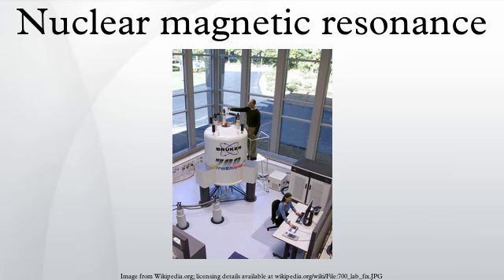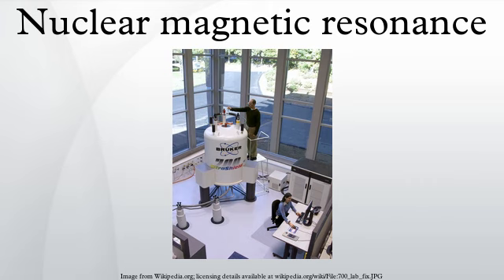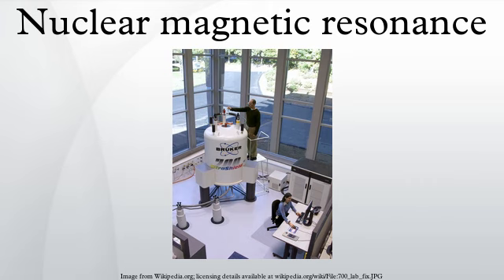Nuclear magnetic resonance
Nuclear magnetic resonance (NMR) is a physical phenomenon in which nuclei in a magnetic field absorb and re-emit electromagnetic radiation. This energy is at a specific resonance frequency which depends on the strength of the magnetic field and the magnetic properties of the isotope of the atoms; in practical applications, the frequency is similar to VHF and UHF television broadcasts (60–1000 MHz). NMR allows the observation of specific quantum mechanical magnetic properties of the atomic nucleus. Many scientific techniques exploit NMR phenomena to study molecular physics, crystals, and non-crystalline materials through NMR spectroscopy. NMR is also routinely used in advanced medical imaging techniques, such as in magnetic resonance imaging (MRI).
All isotopes that contain an odd number of protons and/or of neutrons (see Isotope) have an intrinsic magnetic moment and angular momentum, in other words a nonzero spin, while all nuclides with even numbers of both have a total spin of zero. The most commonly studied nuclei are 1H and 13C, although nuclei from isotopes of many other elements (e.g. 2H, 6Li, 10B, 11B, 14N, 15N, 17O, 19F, 23Na, 29Si, 31P, 35Cl, 113Cd, 129Xe, 195Pt) have been studied by high-field NMR spectroscopy as well.